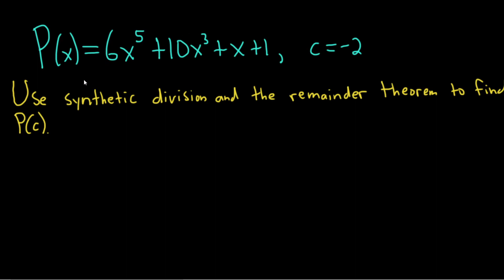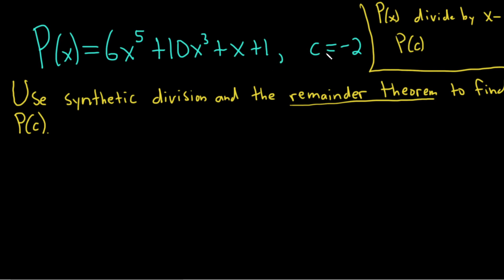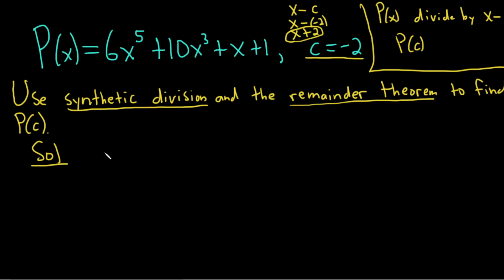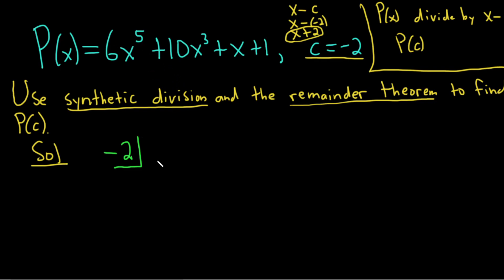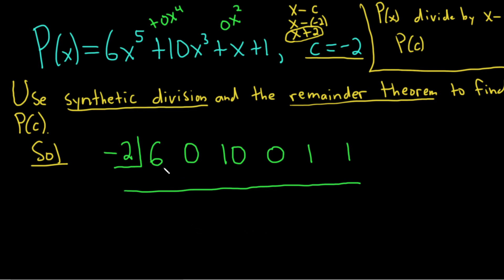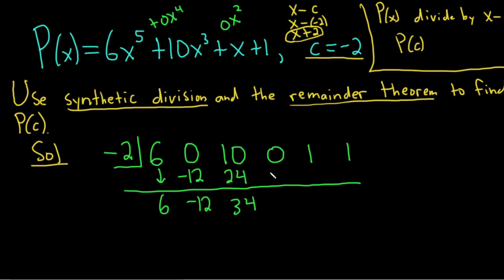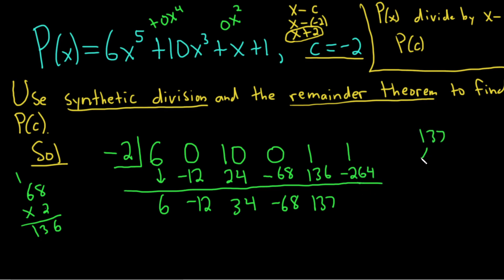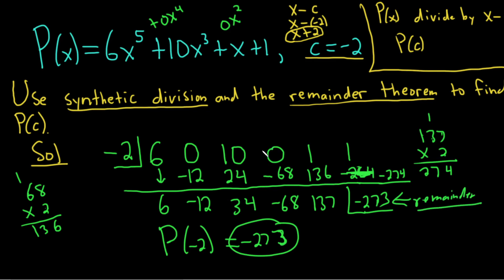How to Use Synthetic Division and the Remainder Theorem to Find the Function Value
In this video we use synthetic division and the remainder theorem to find the value of a polynomial.